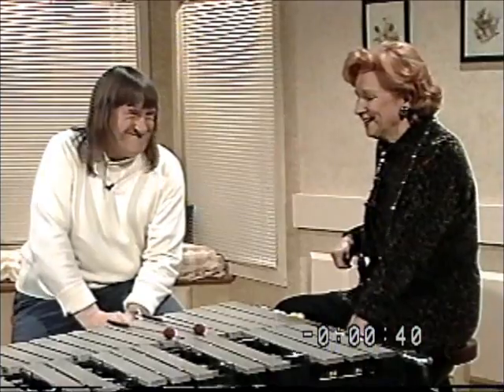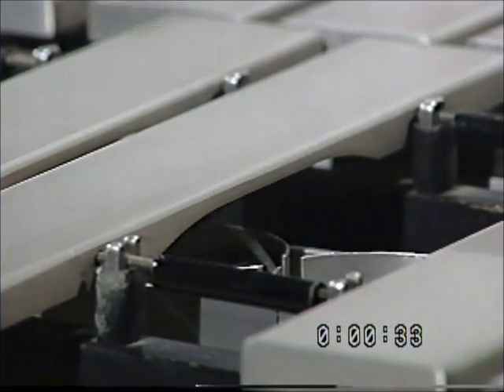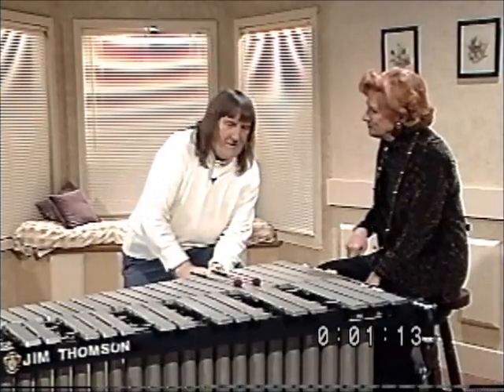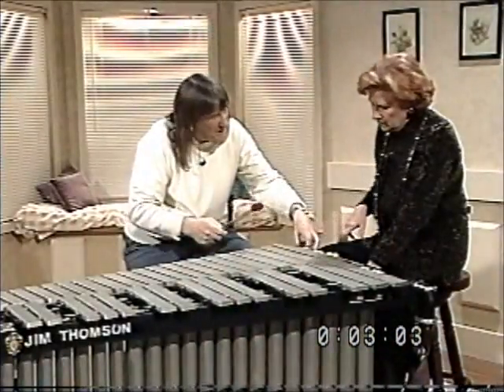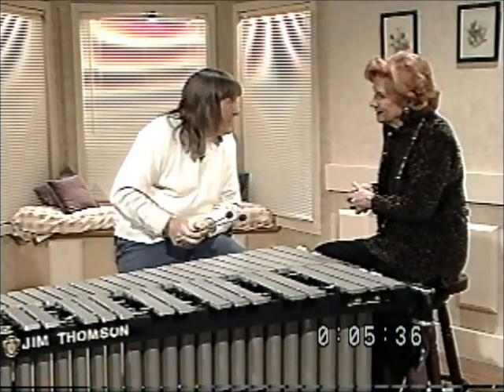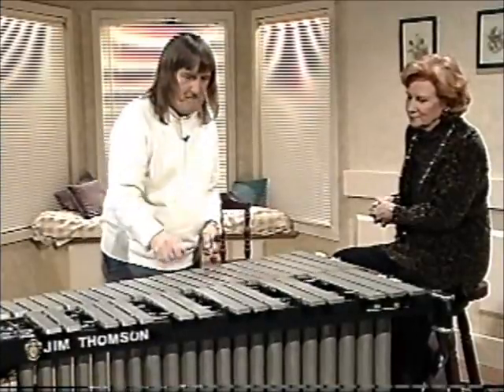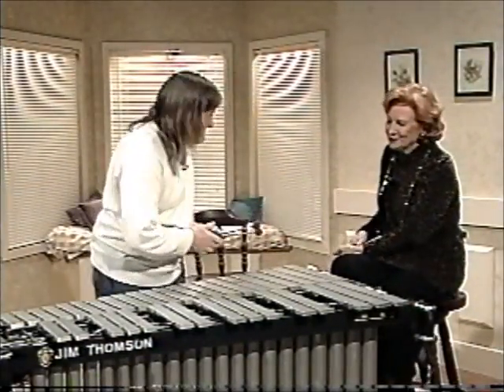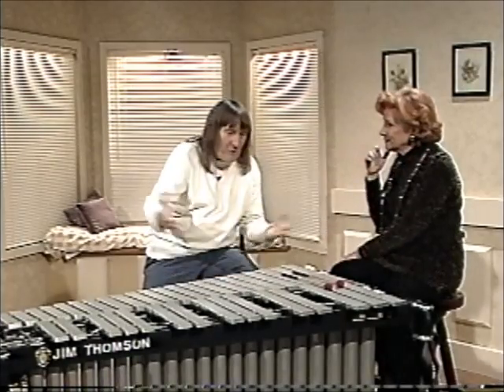Jimmy Thomson explains and demonstrates the vibraphone (part 1)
Jimmy Thomson is a pioneer of jazz in Newfoundland and an exceptional vibraphone player. This Video is take from a Cable television show in which he talks about and demostrates the vibraphone and jazz.